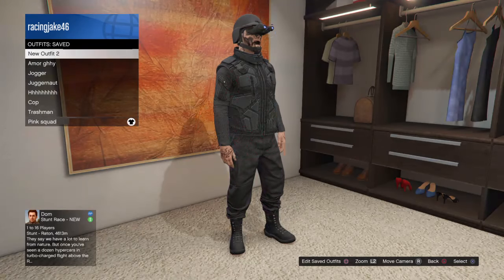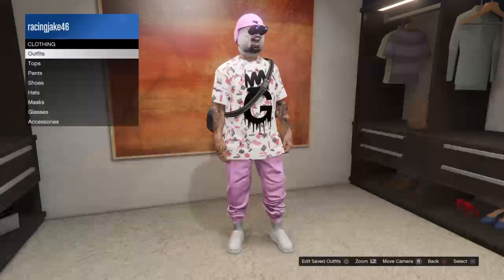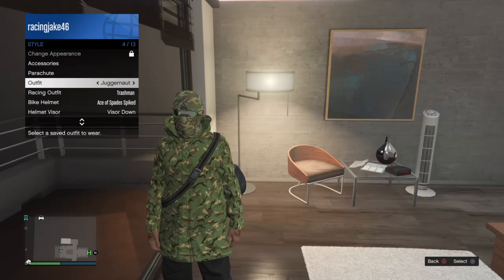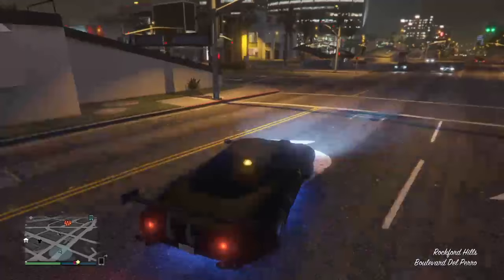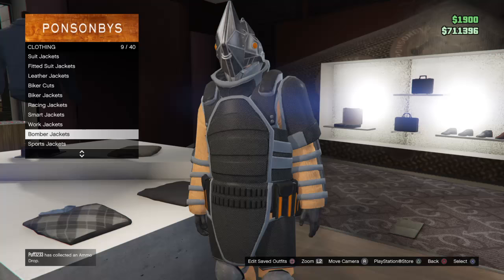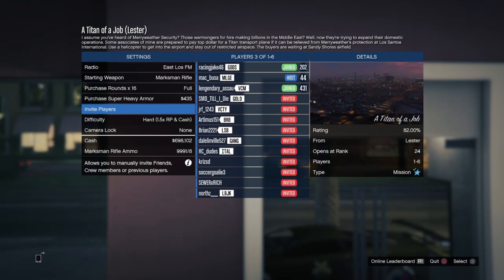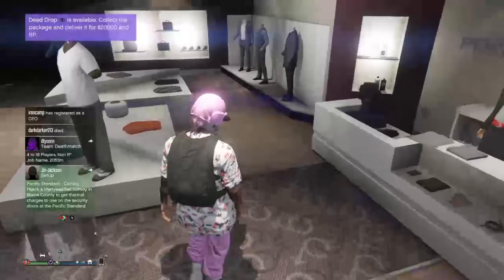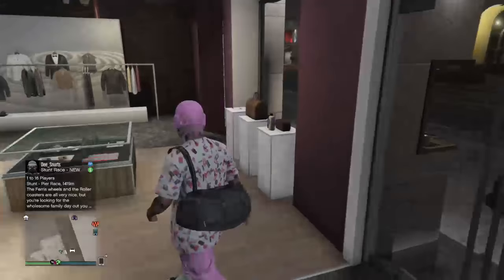Gta 5 outfit glitch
we out here and do gta vids